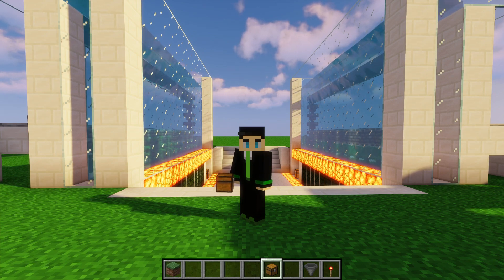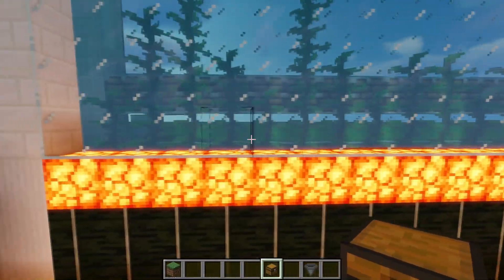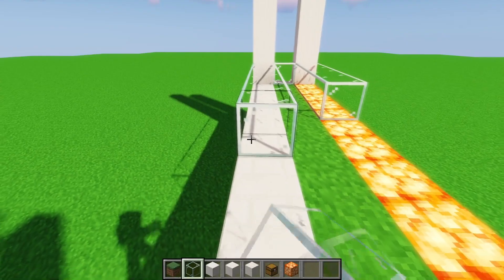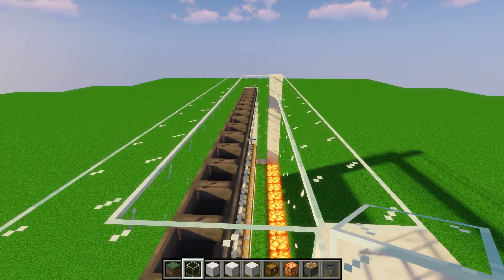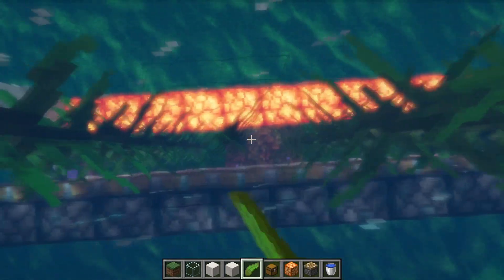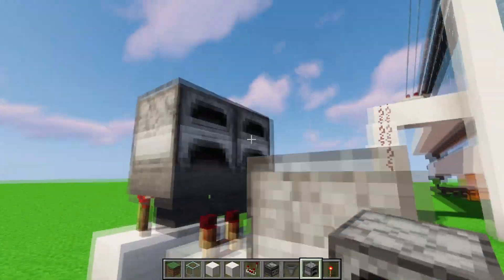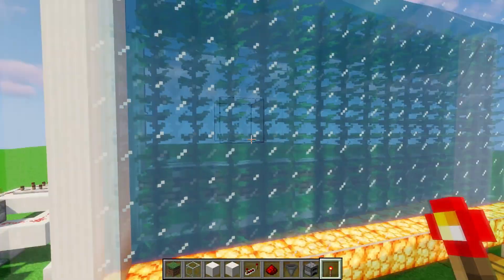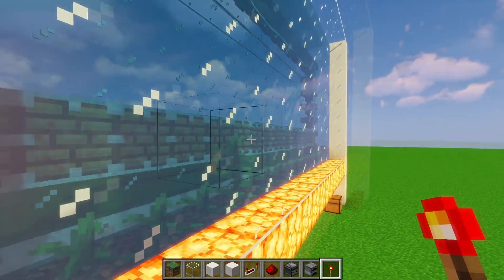How to Make an Automatic Kelp Farm (Java & Bedrock 1.21 and Down) | Minecraft Farm Tutorial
How to build a kelp farm. This kelp farm allows for getting ~1.65 kelp per minute per chamber. It is fully automatic and can quickly get kelp to use for fuel or blocks. The design is relatively malleable so you can tune it to look good in your base, as well as adjust the timer and the size of the farm

0:00 Intro
1:14 Materials
2:46 Tutorial
10:51 Tutorial (Timer)
16:25 Outro